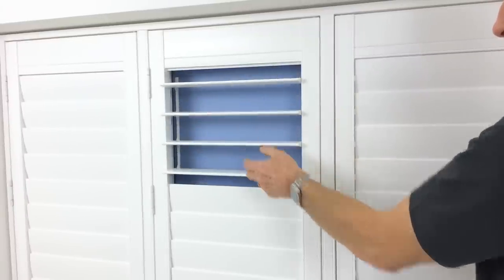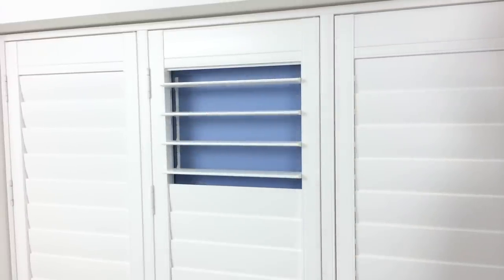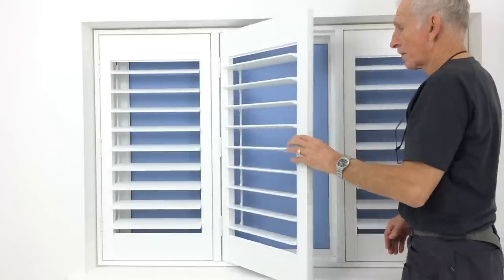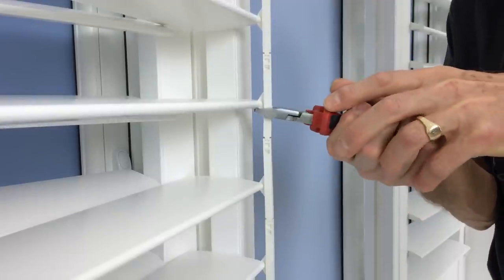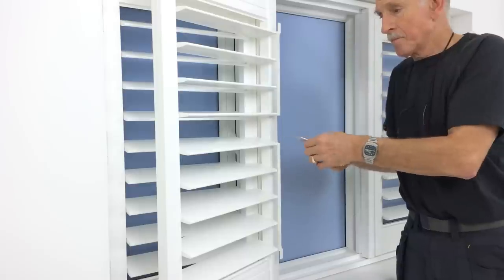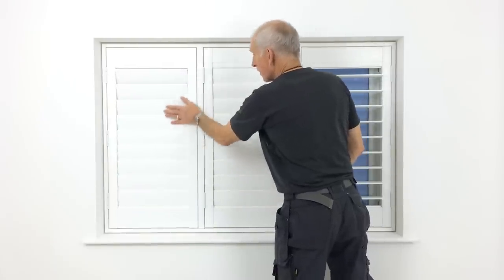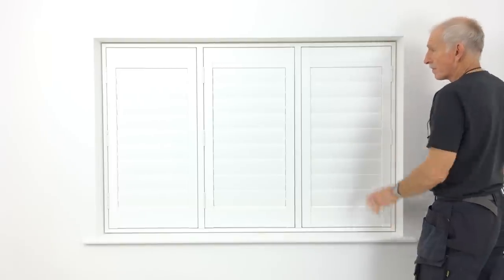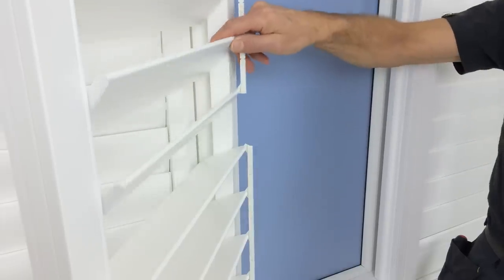How to get more privacy with plantation shutters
Watch how to create more privacy options with your white plantation shutters.

When you a hidden tilt rod you can cut the linkage so that individual sections of the louvres can be tilted separately.

Learn how to do this in our video, it very simple.

Louvre blades are normally operated with a central control rod. We offer a hidden or concealed tilt rod. It's positioned at the back of the shutter out of sight.  This option provides a clear view through the louvre blades. It looks even better when you choose a large 89mm louvre.

The louvre mechanism is tilted by hand, turn any louvre and they all tilt.

Extra privacy is gained by cutting a section out of the plastic linkage at the back of the panel. The louvres either side of the cut out can then be tilted at different angles providing more privacy when needed.

Tips: Hidden tilt rods are great in the bathroom as it makes cleaning shutters really easy. Plus are shutters are waterproof so they are suitable for fitting in a bathroom.